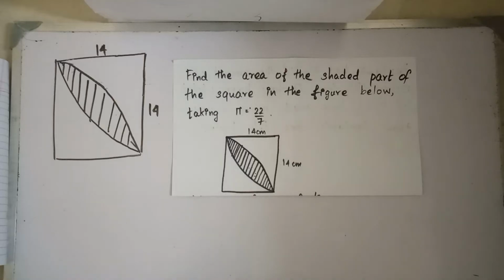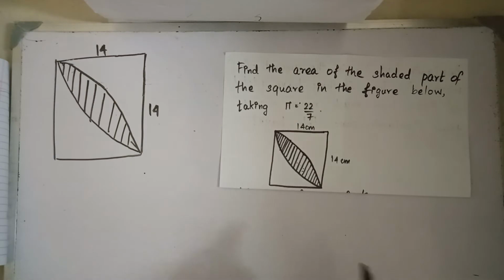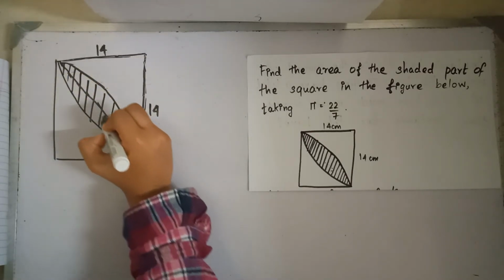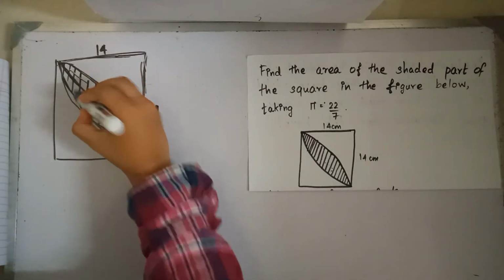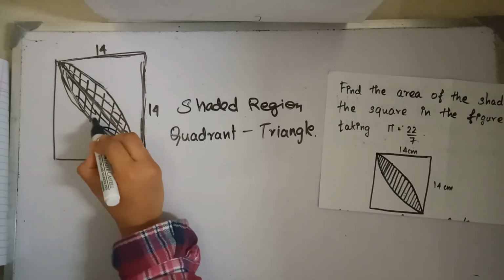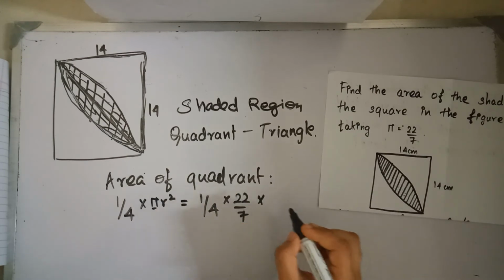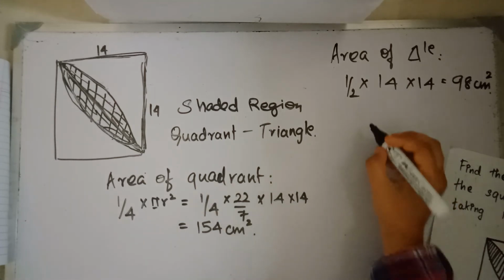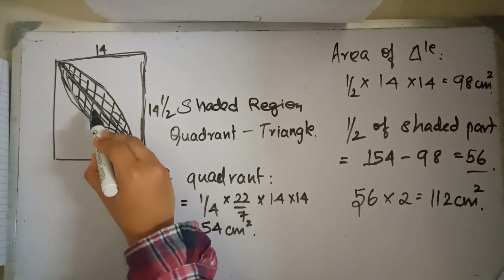Aptitude Made Easy - Miscellaneous Geometry